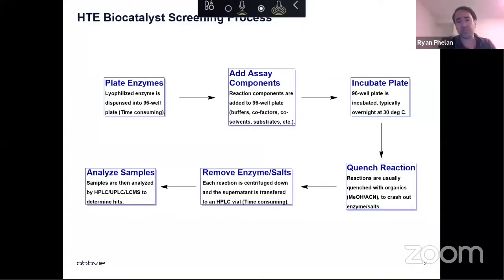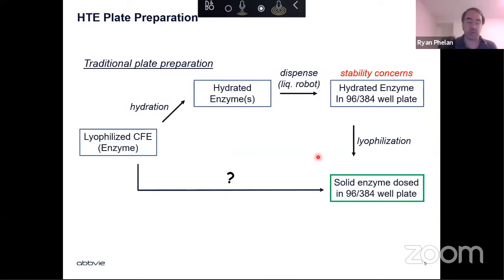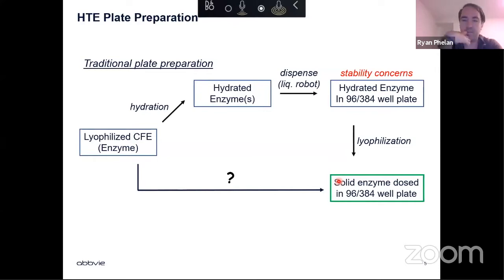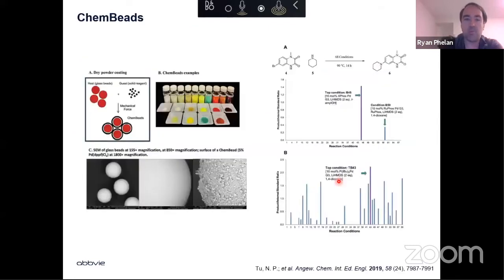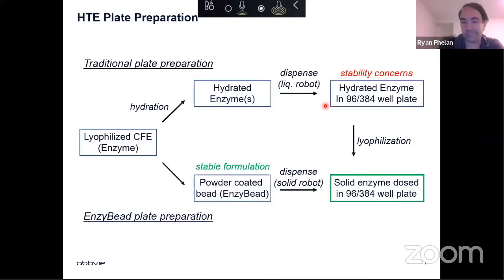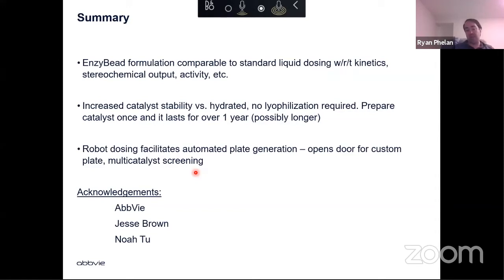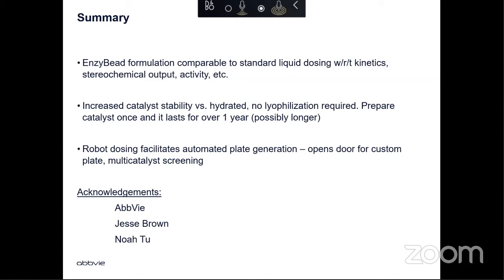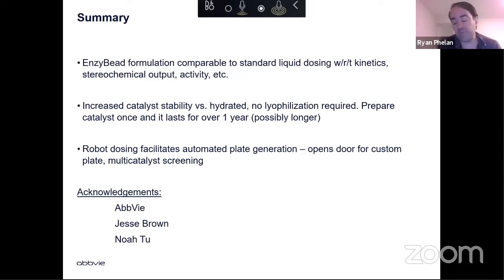Ryan M. Phelan – EnzyBeads: A new formulation for rapid and accurate biocatalyst dosing